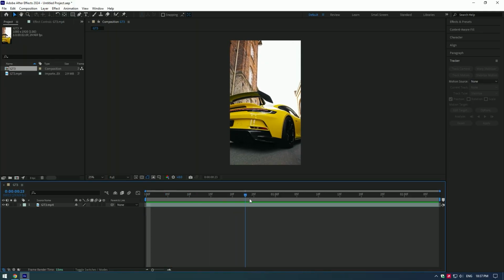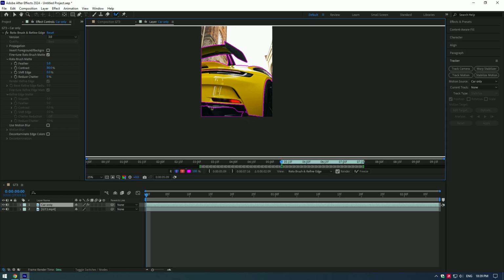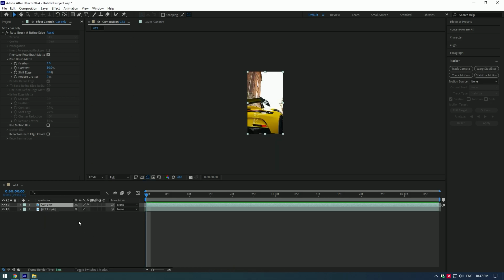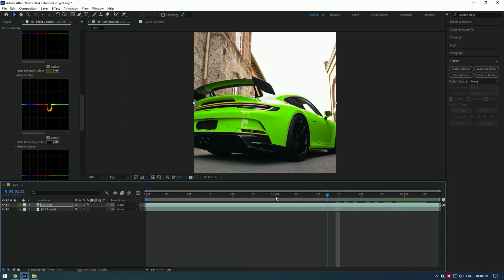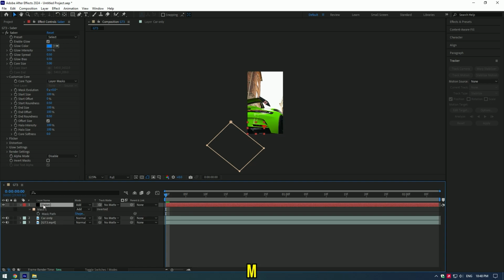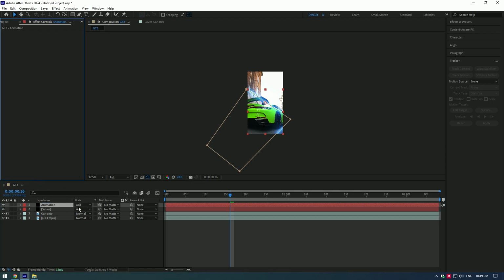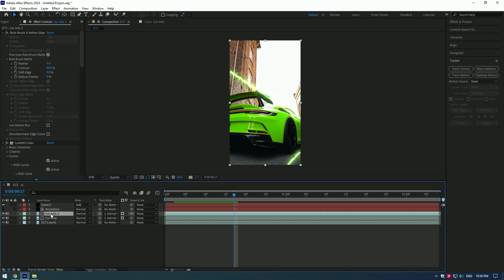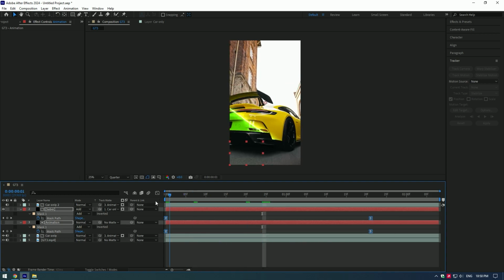Saber Color Change Effect in After Effects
In this tutorial I will show you how to change a car color using saber plugin in Adobe After Effects